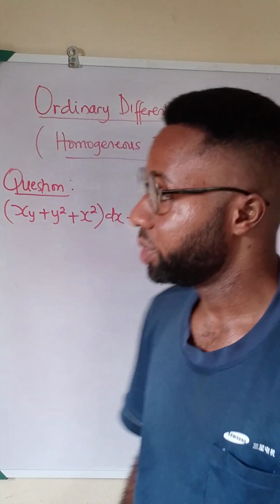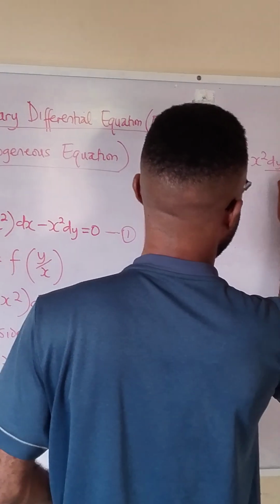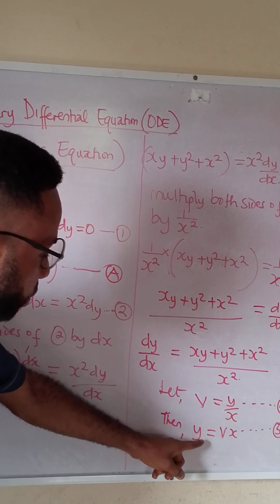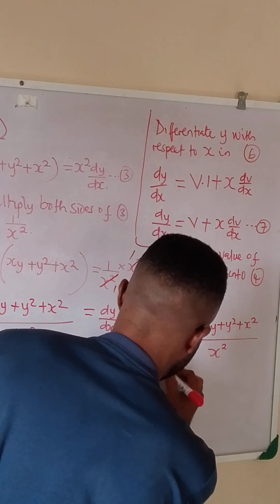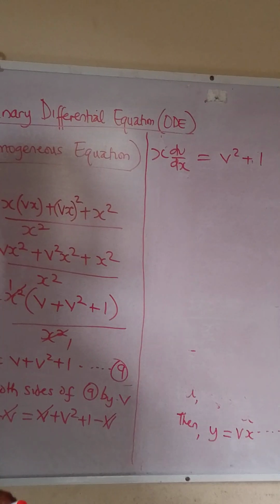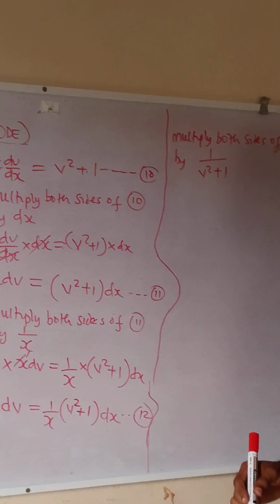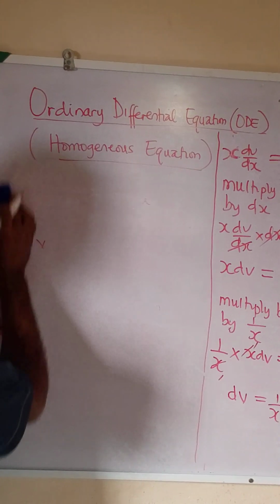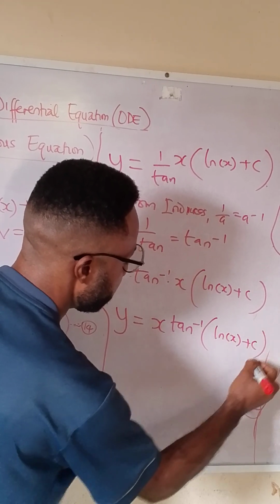Homogeneous Ordinary Differential equation